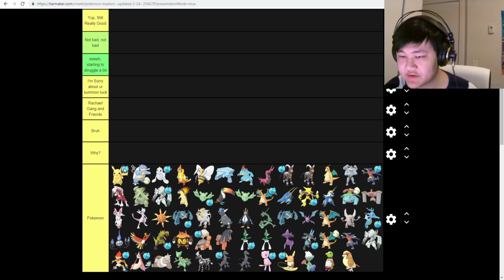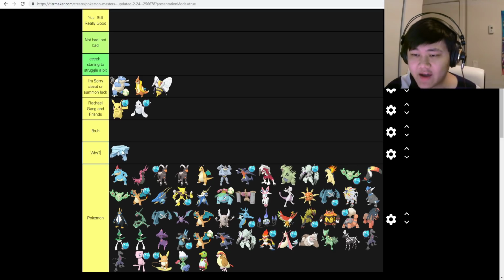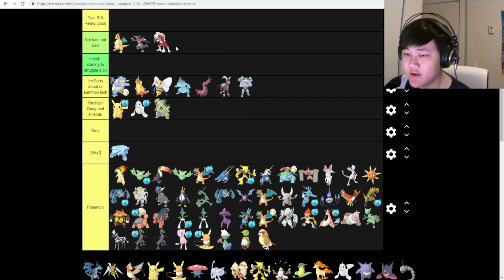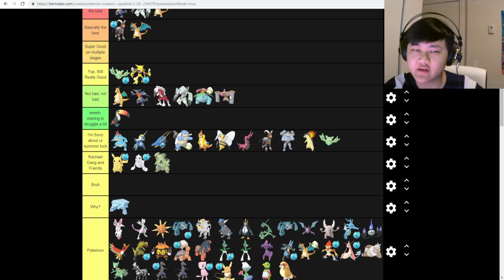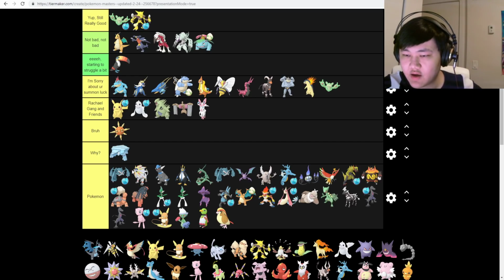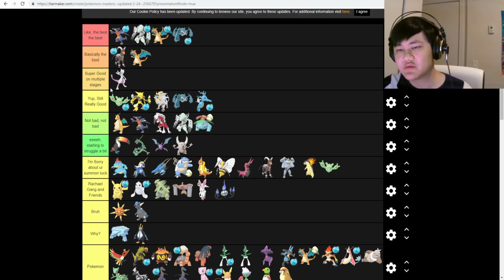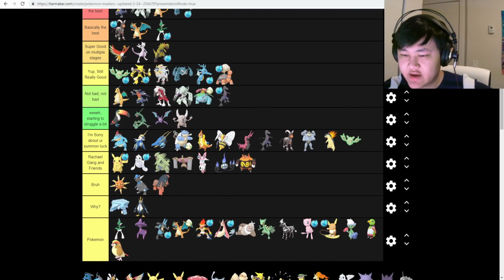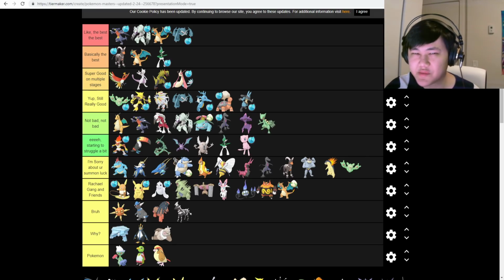DAMAGE DEALER TIER LIST FOR BATTLE VILLA! BEST AND MOST USEFUL DPS FOR VILLA! | Pokemon Masters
Video Title: DAMAGE DEALER TIER LIST FOR BATTLE VILLA! BEST AND MOST USEFUL DPS FOR VILLA! | Pokemon Masters

Tier list ranking all the relevant damage dealers in the Battle Villa in Pokemon Masters!